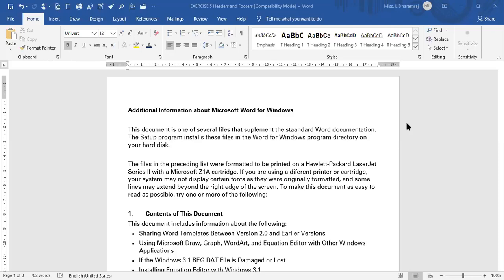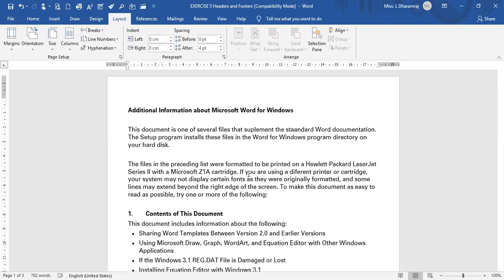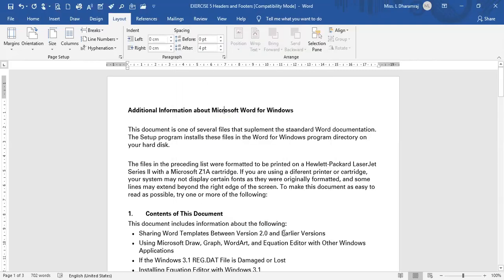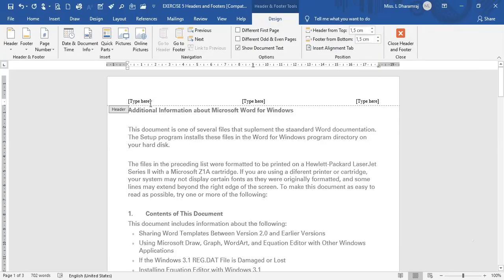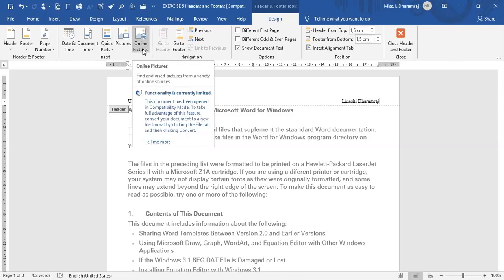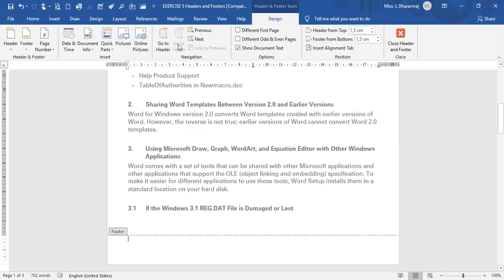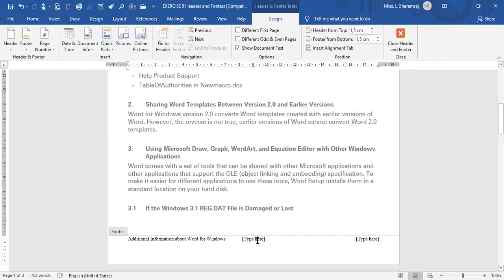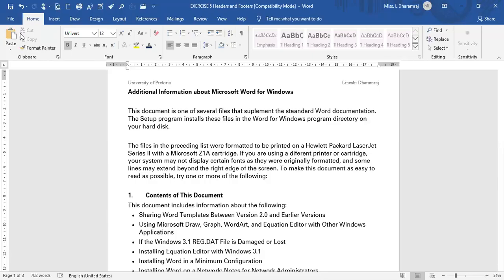Headers and Footers